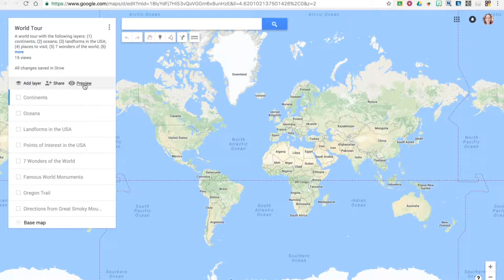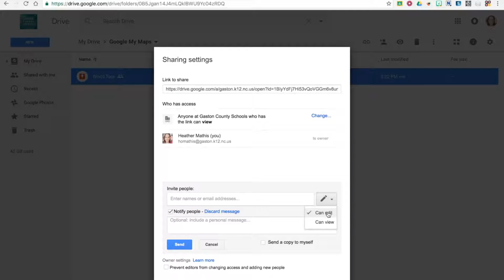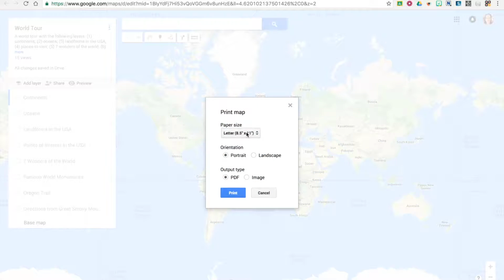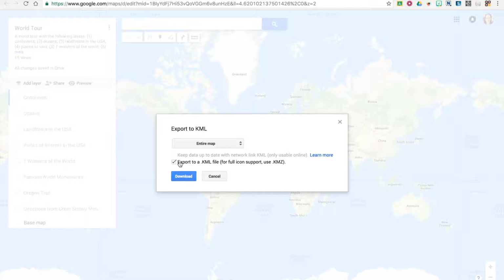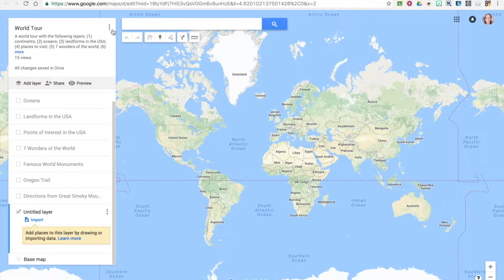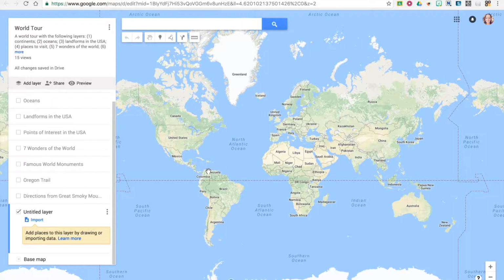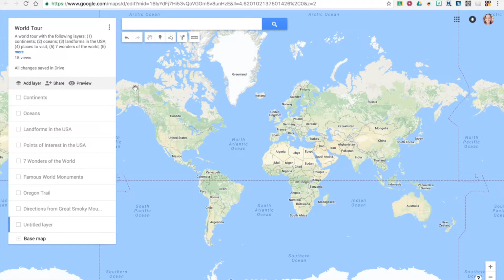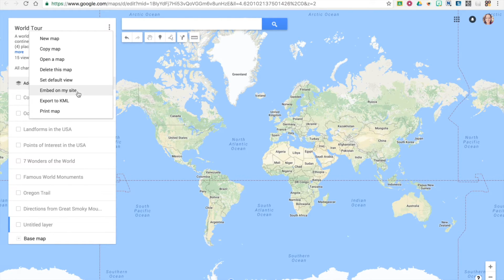Google My Maps: Methods for Sharing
Methods for sharing Google My Maps.